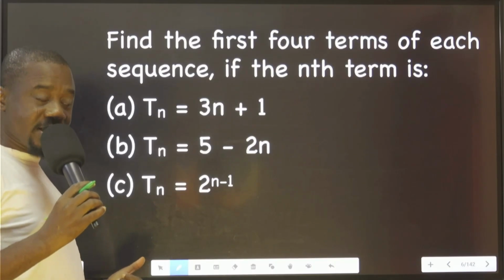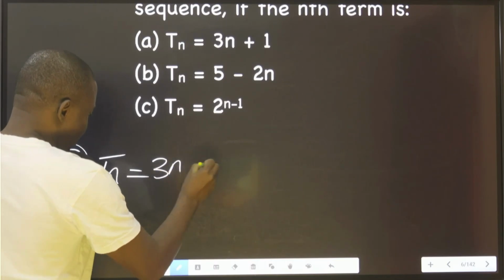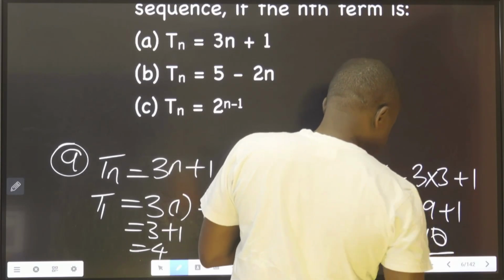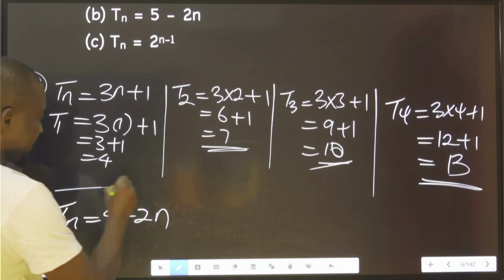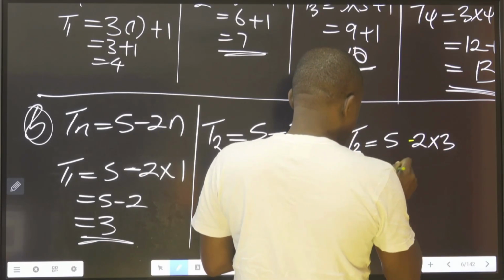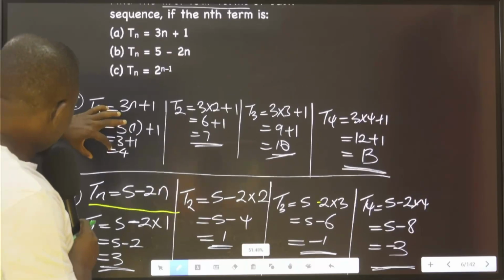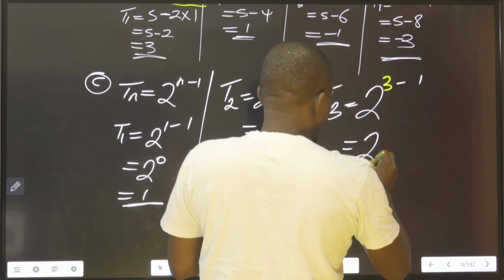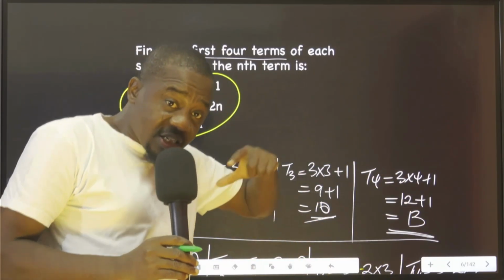Sequence By Example - Lecture No. 2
Welcome to Lecture No. 2, "Sequence By Example." Building on the foundational knowledge from our first lecture, this session aims to cement your understanding of sequences through various examples. This hands-on approach is perfect for those who learn best by seeing concepts in action.